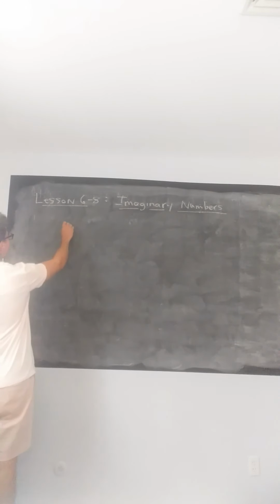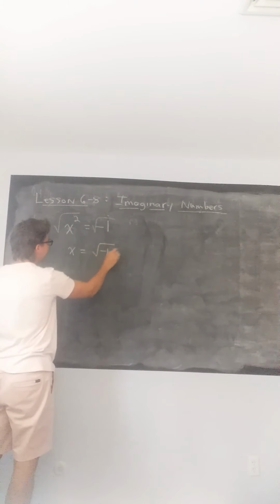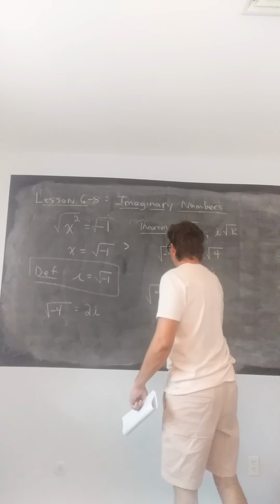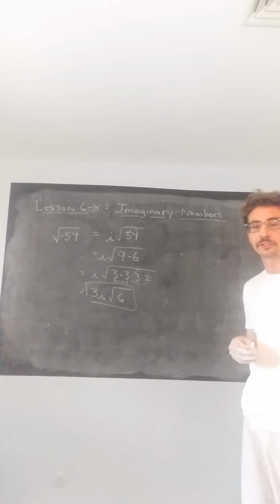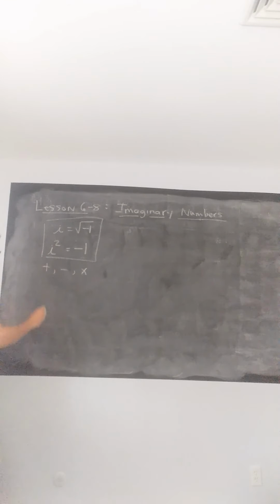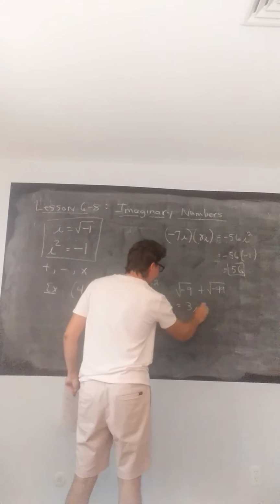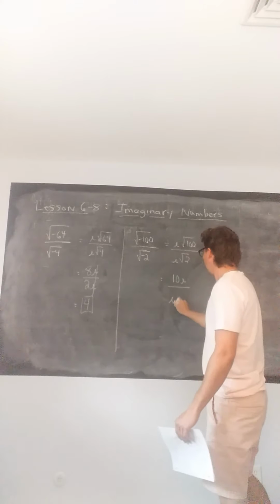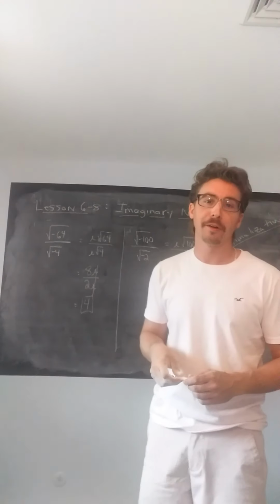CCTI Transitional Algebra II Imaginary Numbers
Simplify negative square roots and solve simple equations